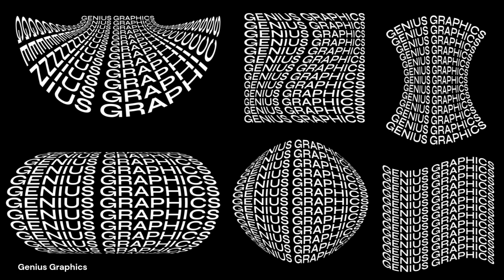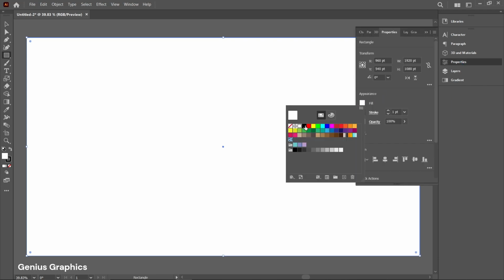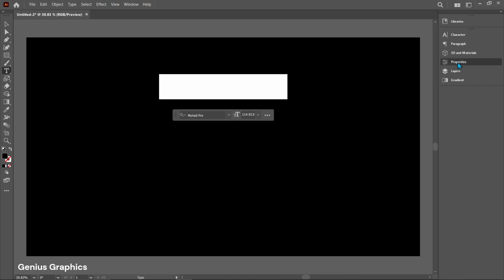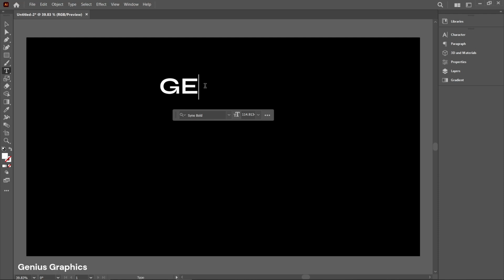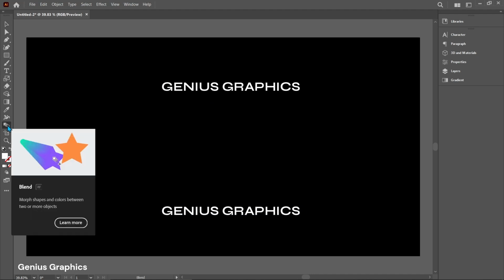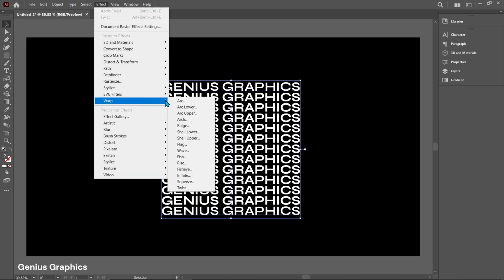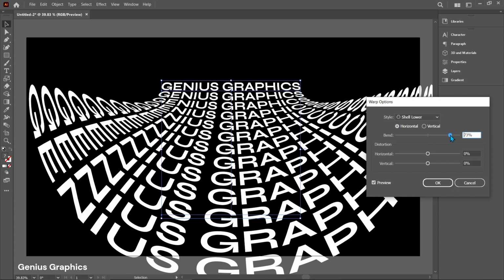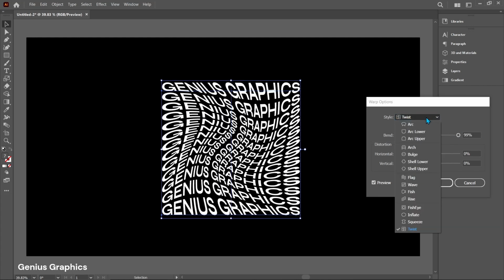Using Wrap Options to Text in Illustrator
In this video I will show you how to add wrap options to text in Illustrator

Inspired from: @PANTERvision

Try this out GUYS.